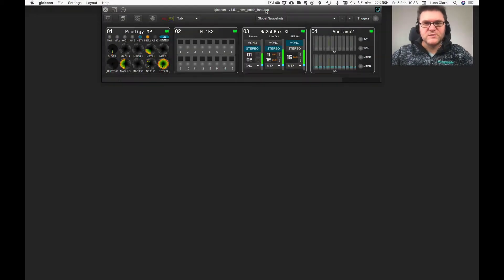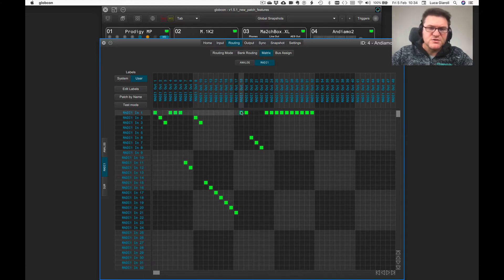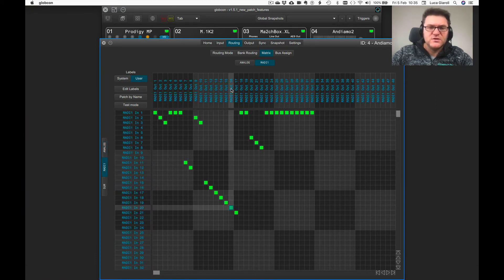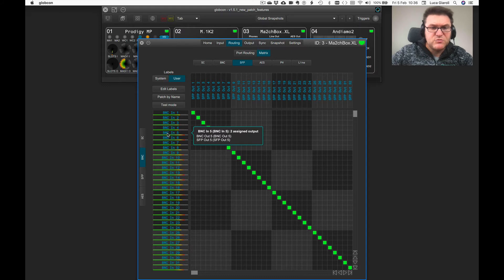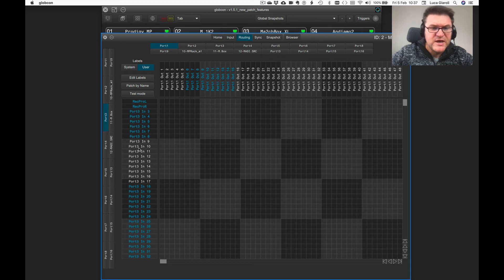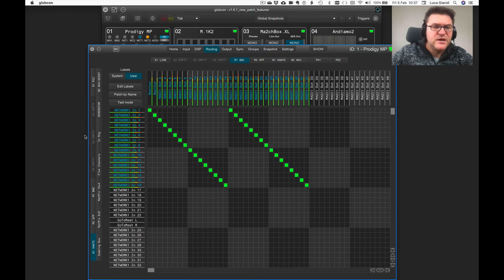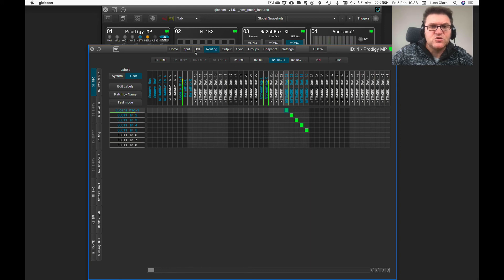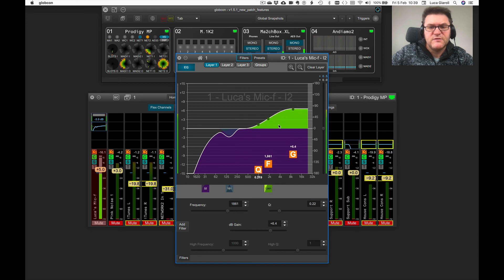New routing tools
learn how to quickly reveal sources and destinations on globcon controlled routing tables